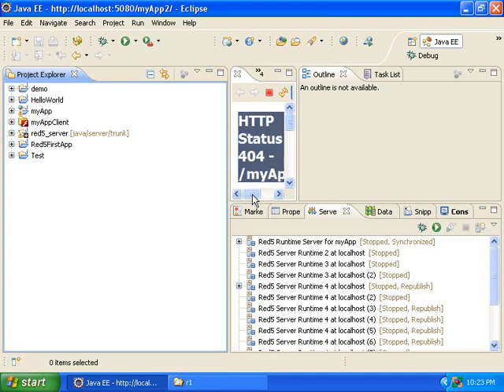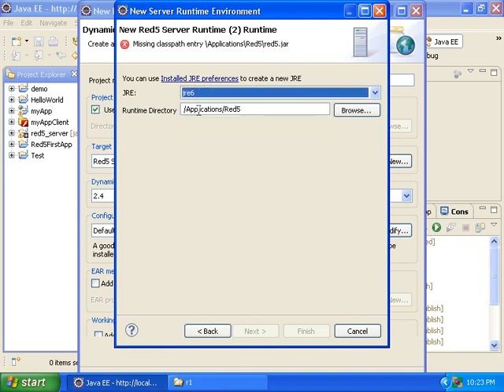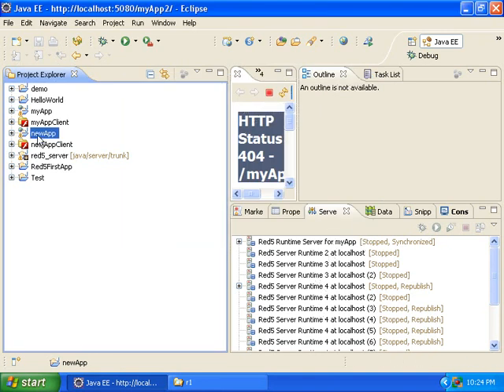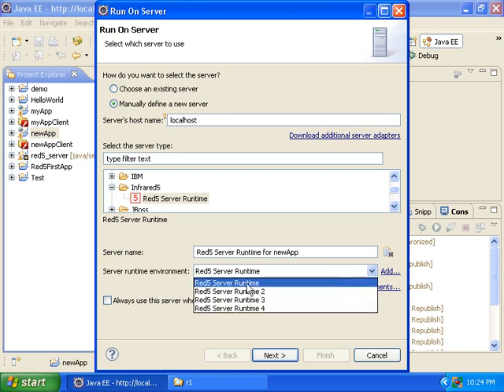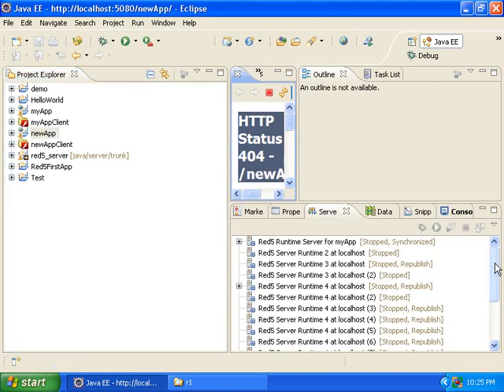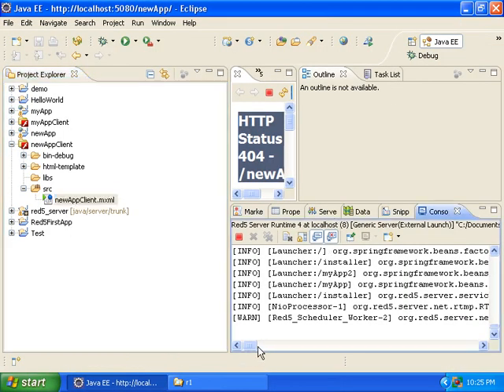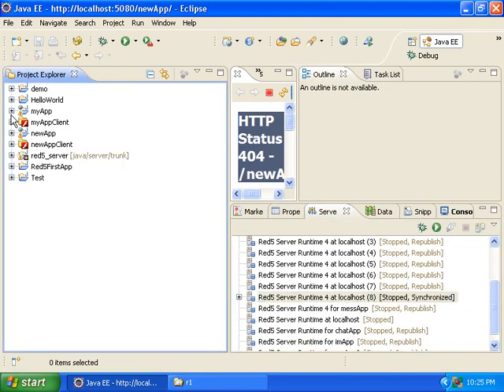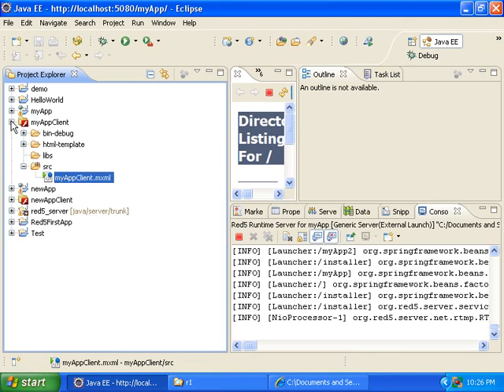20- Red5plugin not working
Red5 plugin is not working for me.